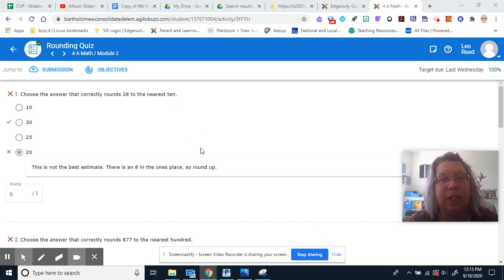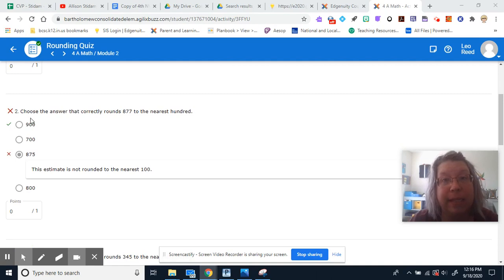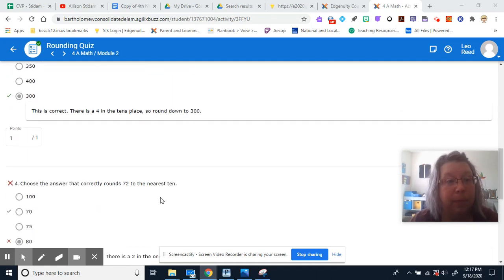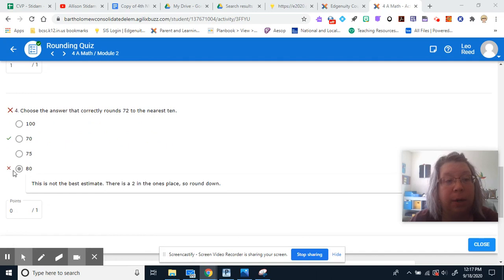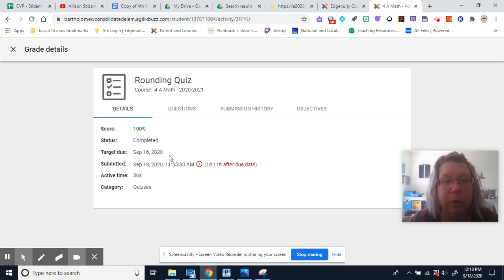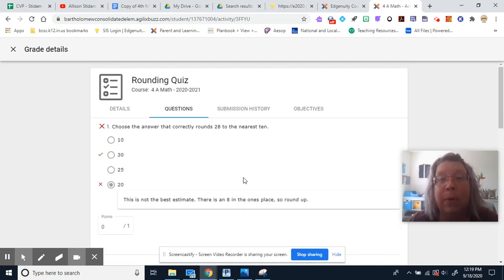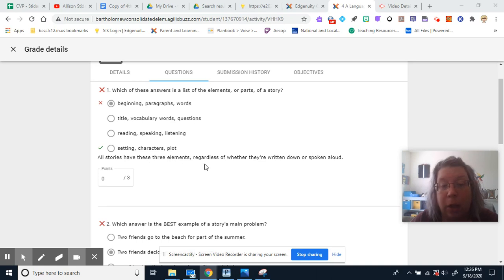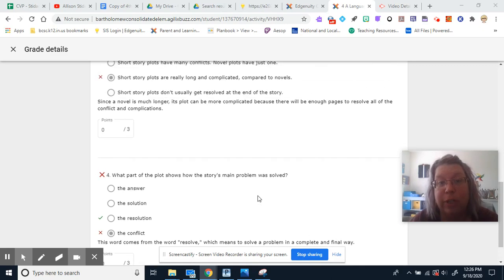Viewing Feedback on Quizzes Exams in Edgenuity